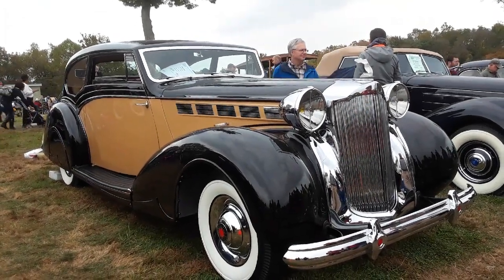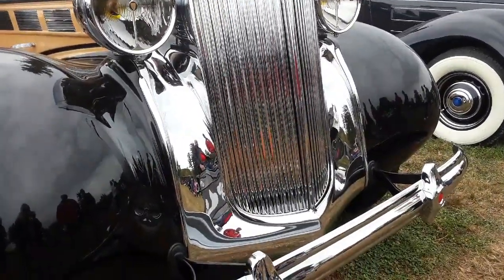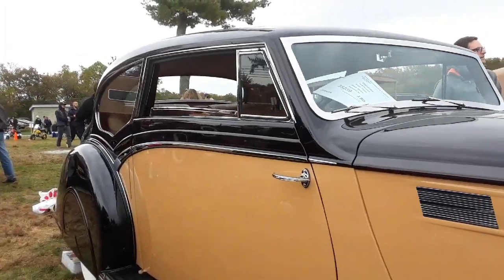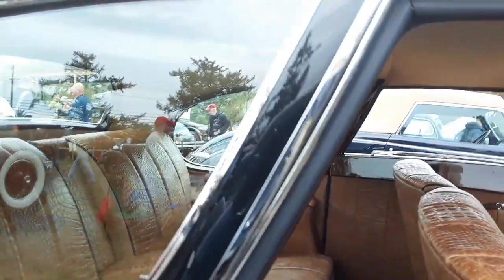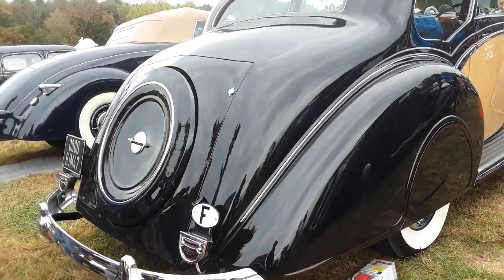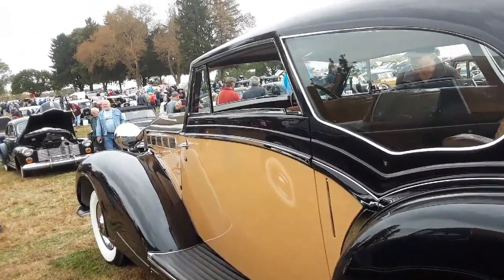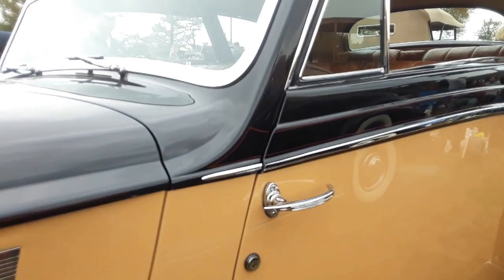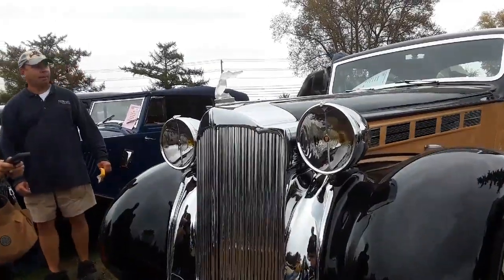1938 Packard Super Eight Victoria Coupe At the 2019 AACA Fall Meet Hershey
This spectacular Packard was saved from a foul fate, and now is proudly displayed at the  2019 AACA Fall Meet, Hershey car show.